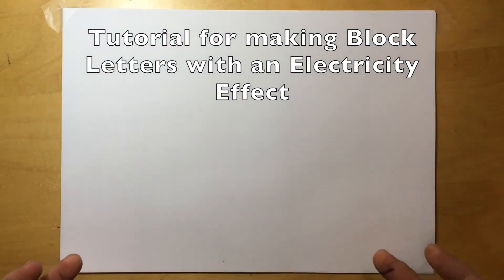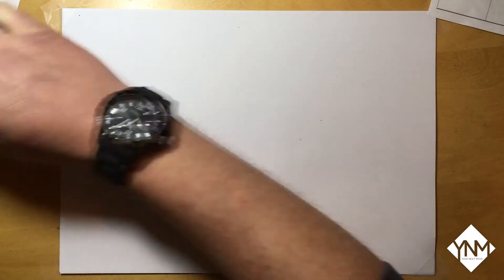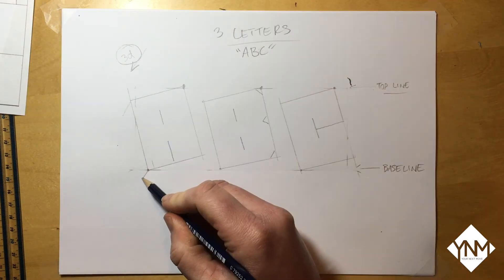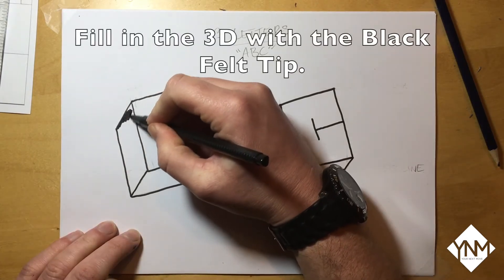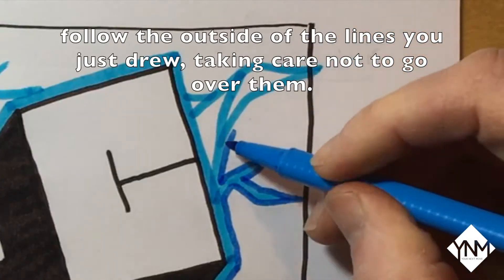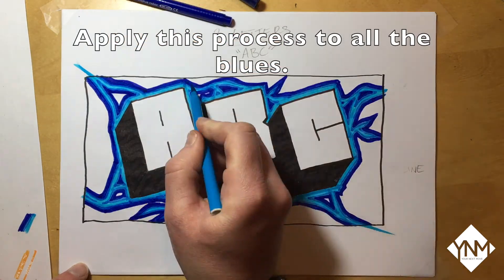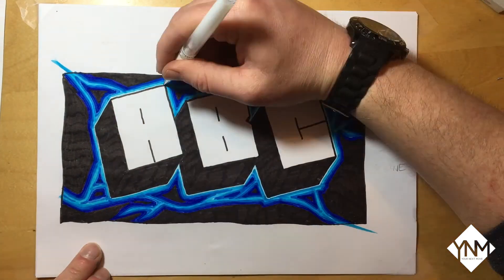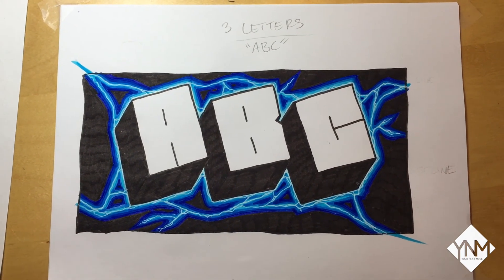Graffiti Writing Tutorial 3 - Lightning Block Letter (USING FELT TIP PENS!)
The Third video of a new Graffiti Writing Tutorial series with SLAZ.  This video covers the 'simple block' writing style as the last videos - but this time we will position them at an angle, and add a brilliant 'Lightning' effect!

blank paper -
ruler -
pencil -
eraser -
selection of felt-tip pens -
white gel pen (really cool but not essential!)

This video is slightly more advanced than the previous videos, but still suitable for beginners who are new to this or those with experience wanting to hone their skills.

This is Graffiti Tutorial video number 3  out of 12  ...

...  We will be covering a lot of different techniques and styles over the next few weeks!!!